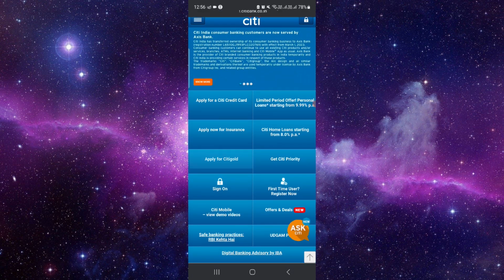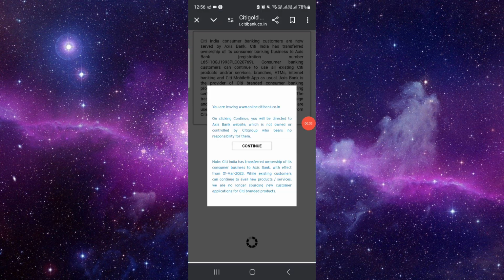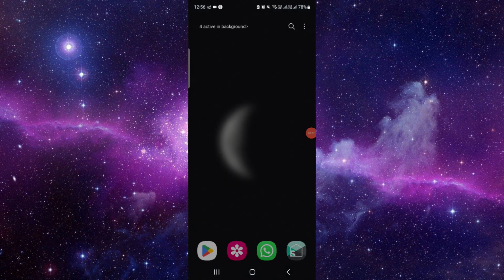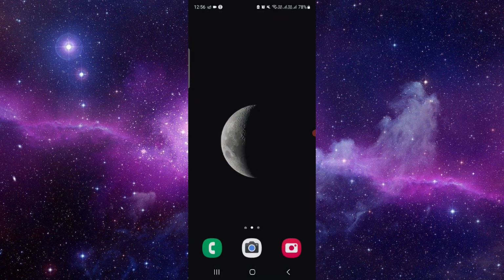✅ How to Open An Account on Citi Bank (Full Guide)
Ready to start banking with Citi Bank? Learn how to open an account with our comprehensive guide. Whether you're looking for personal checking accounts, savings accounts, or investment opportunities, Citi Bank offers a range of products to suit your needs. In this video, we guide you through the account opening process step by step, from selecting the right account type to providing necessary documentation. Join millions of satisfied customers and experience hassle-free banking with Citi Bank today!

Key Learning Points:

Steps to open an account with Citi Bank
Choosing the right account type for your needs
Documents required for account opening